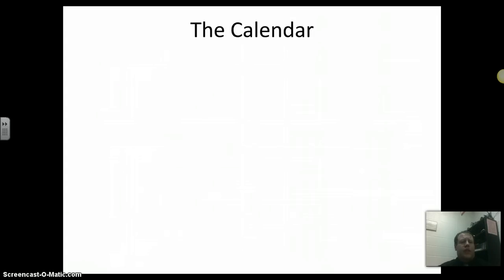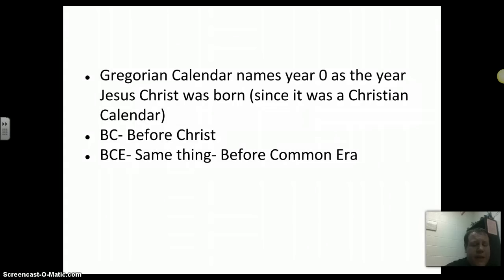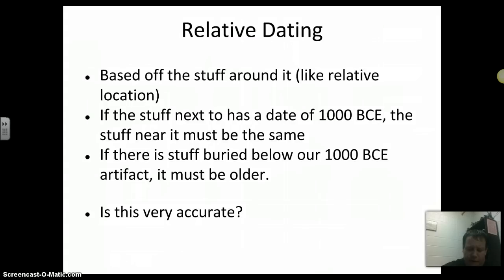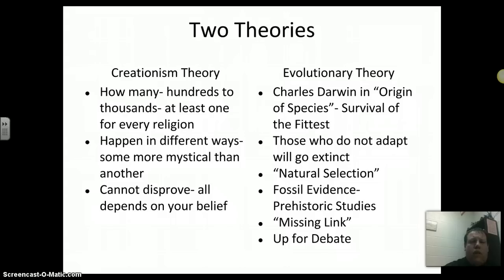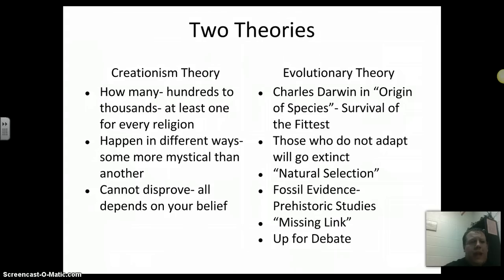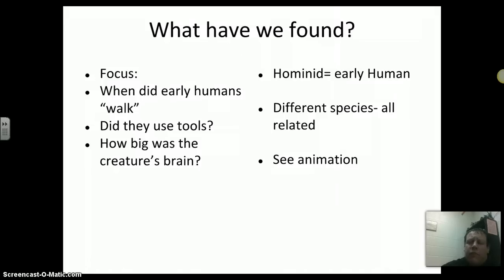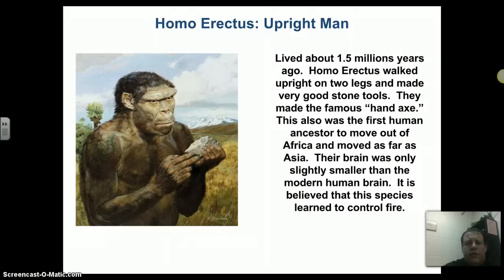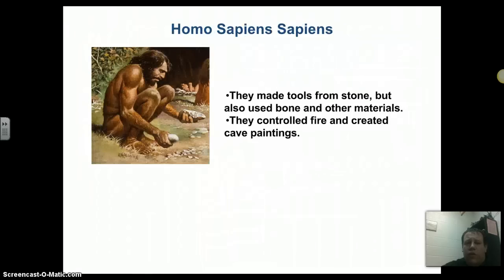Intro to Early Humans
Early Humans Intro- Intro to Evolutionary Theory